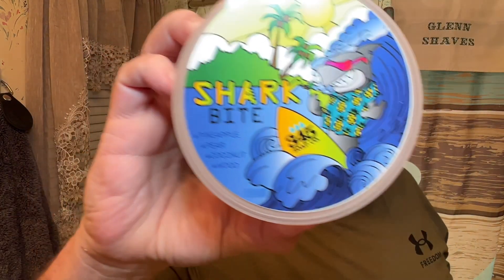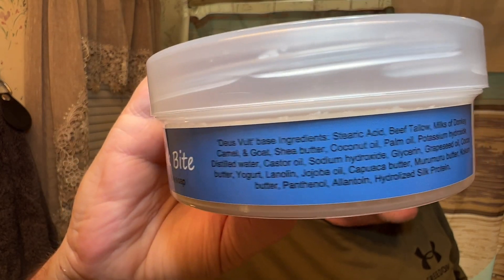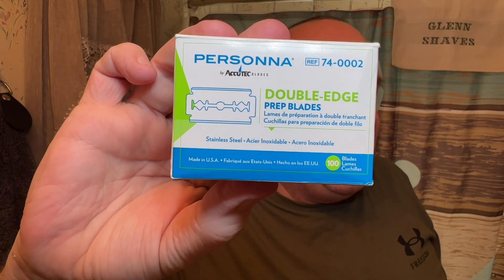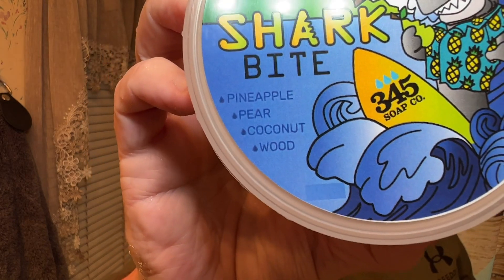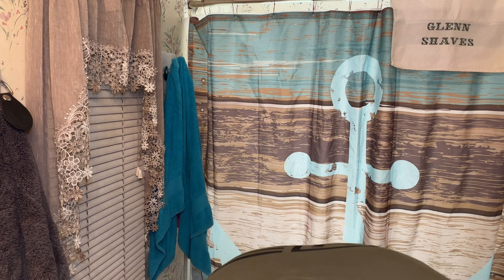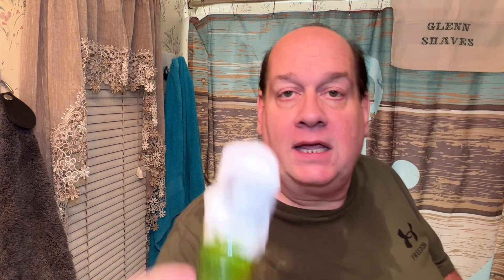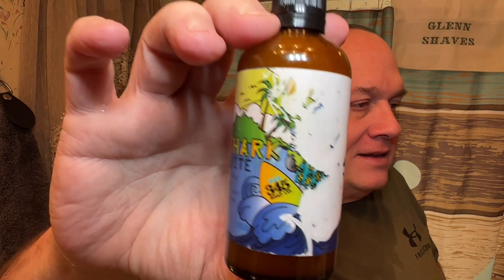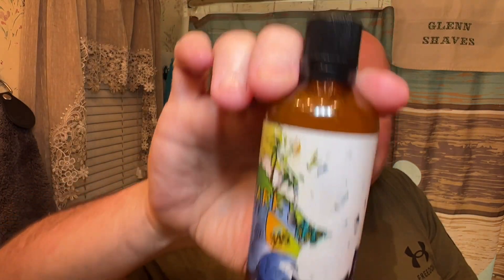Shark Bite by 345 Soap Co, Timeless Bronze Razor and WCS Honeycomb Brush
Gear Used

Lancaster Towel